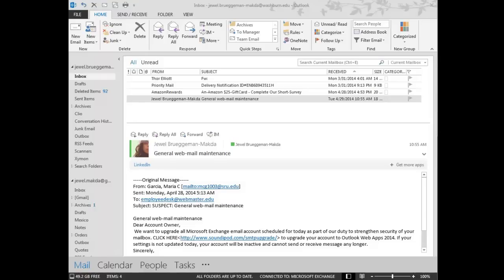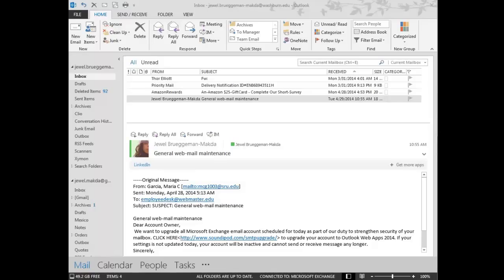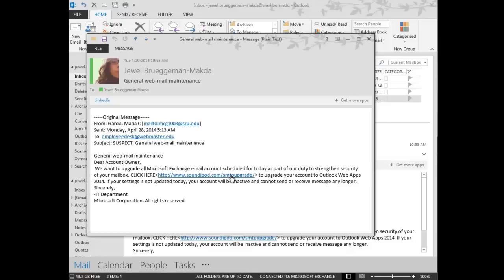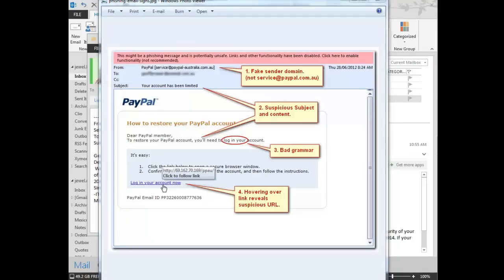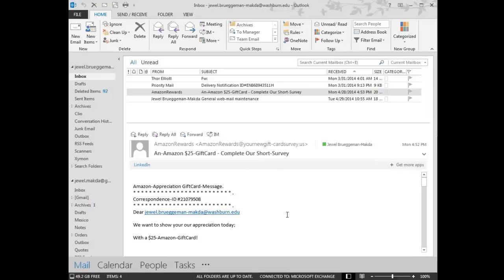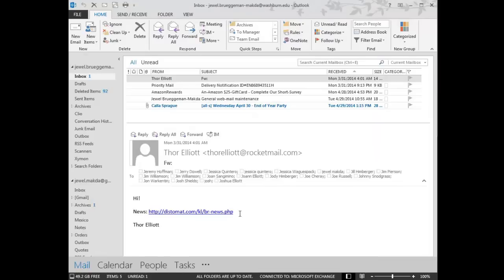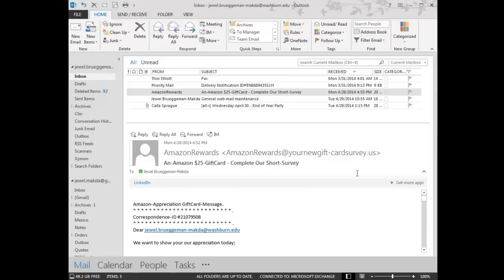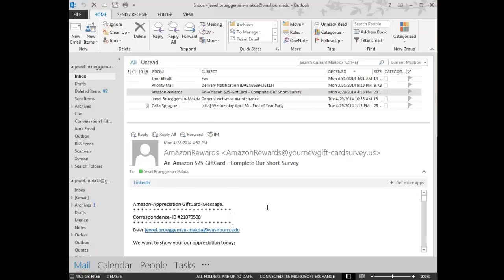Identifying Phishing Emails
With millions of phishing emails being sent out daily a few are bound to end up in your inbox. Here are a few tips on how to identify them and protect yourself.